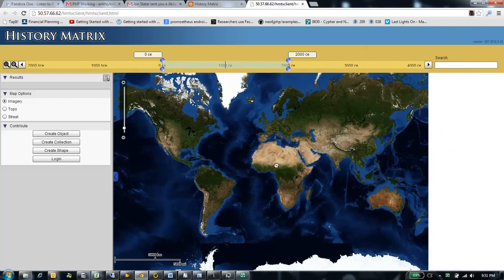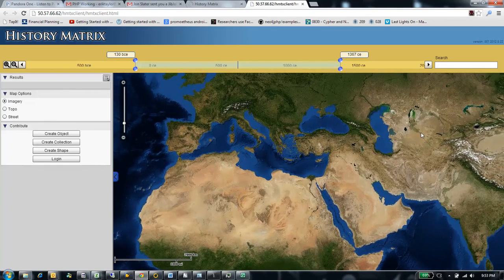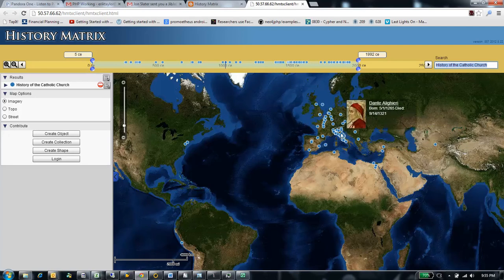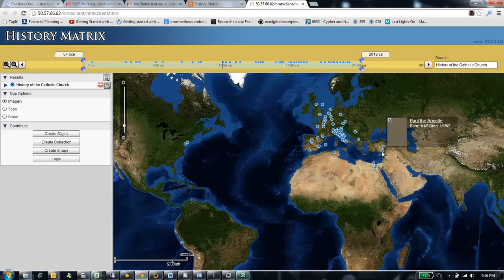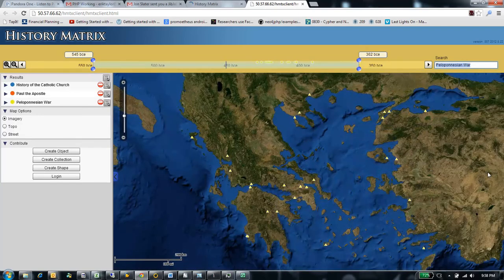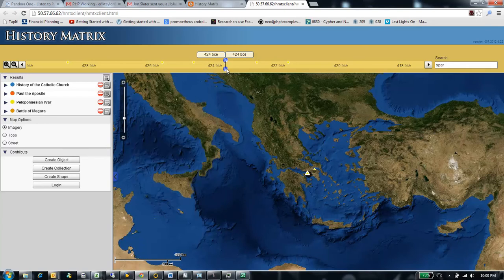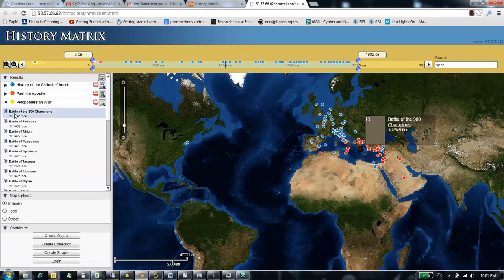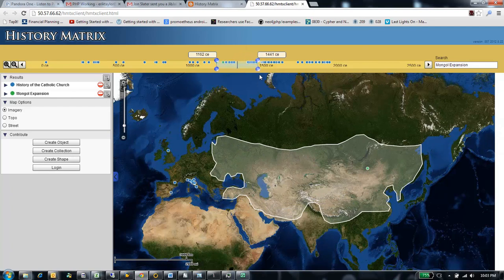History Matrix Prototype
Brief Overview Of History Matrix Prototype